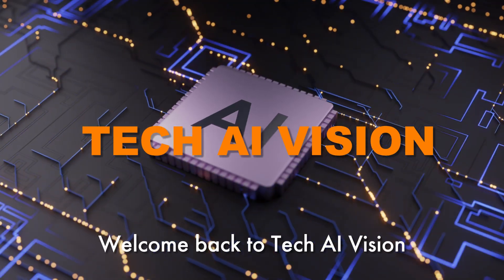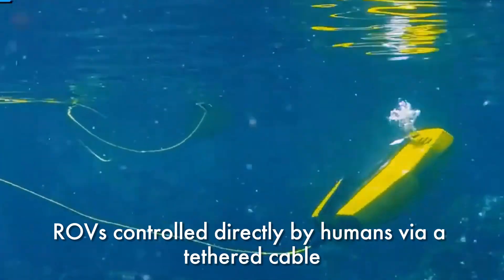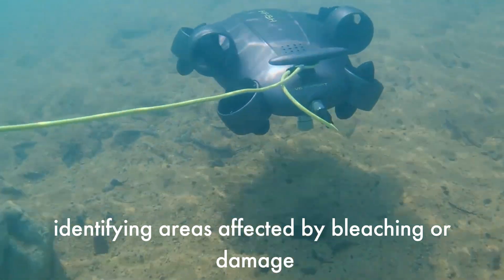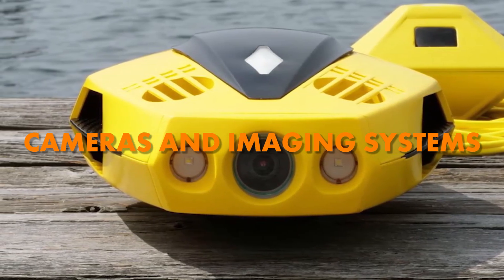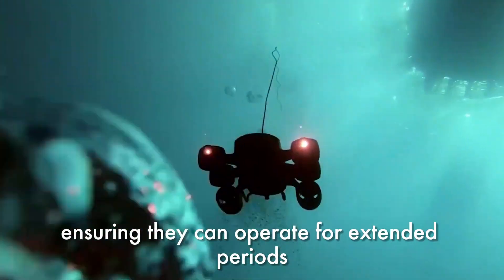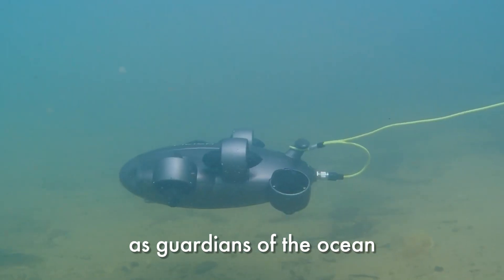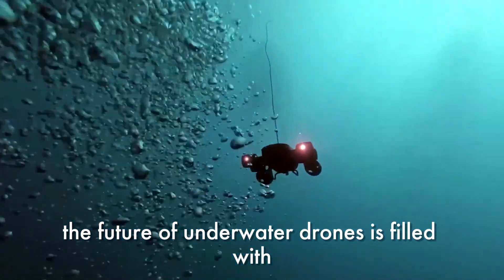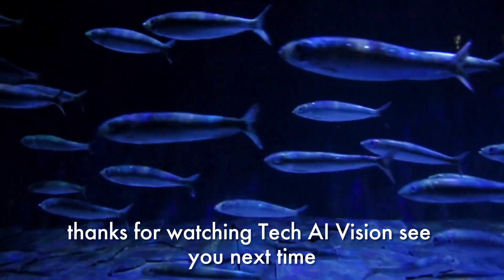How Underwater Drones Will Save Our Oceans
What If We Could Patrol The Oceans, Plant Coral, And Clean Plastic, Without Ever Diving In?

Hey, Today we're looking at the ocean's newest protectors: underwater drones.
These aren't just gadgets; they're powerful tools helping scientists restore coral reefs, track endangered marine animals, detect pollution, and map the ocean floor.

In this video, I explore how these AI-powered machines work, from using sonar and robotic arms to operating completely autonomously with machine learning.

We also look at real-world success stories like the Great Barrier Reef project, where drones are bringing dead reefs back to life. But it's not all smooth sailing; there are ethical concerns around cost, access, environmental impact, and data ownership.

So, are underwater drones the future of conservation, or just a temporary fix?
Watch and comment: how would you use this tech to save the sea?

Tech AI Vision is your go-to channel for staying up-to-date with the latest advancements in technology and artificial intelligence. We dive deep into cutting-edge innovations in AI, machine learning, robotics, and the newest tech gadgets, offering easy-to-understand tutorials, insightful reviews, and expert commentary.

Whether you're a tech enthusiast, student, or professional, our content empowers you to navigate the rapidly evolving tech landscape.

🔎 Related Phrases:

How Underwater Drones Are Quietly Rescuing Our Oceans, You Won't Believe This Tech, Underwater Drone Technology, Ocean Conservation Tools, Coral Reef Protection, Marine Life Monitoring Drones, AI In Ocean Tech, Autonomous Underwater Vehicles, Ocean Cleanup Robotics, Future Of Marine Conservation, Smart Drones For Nature, AI Powered Environmental Tech